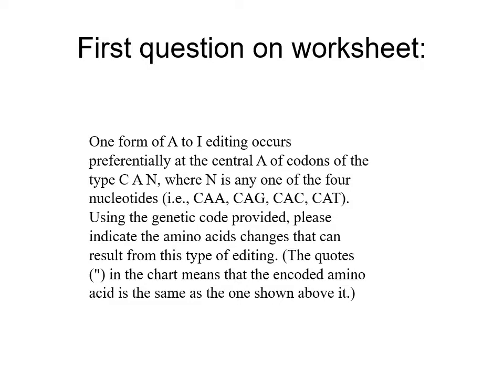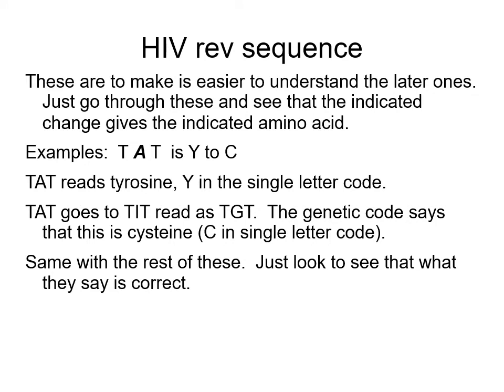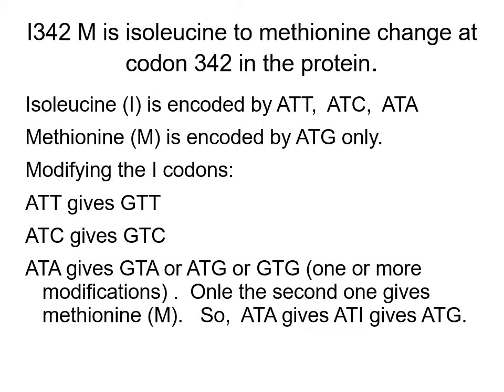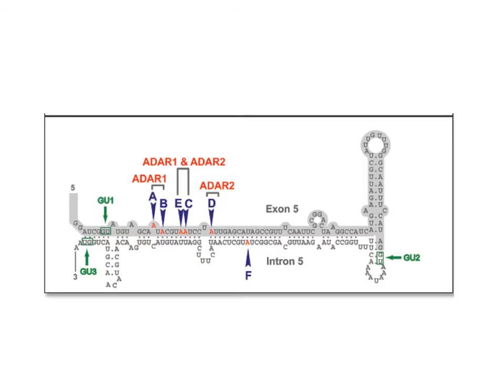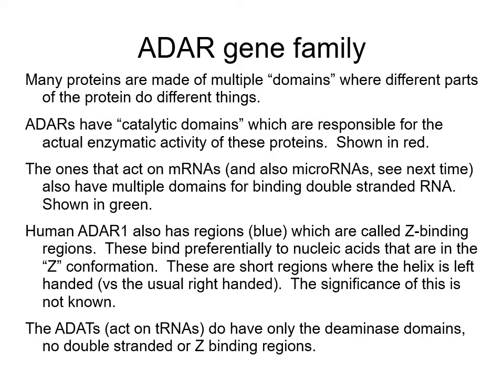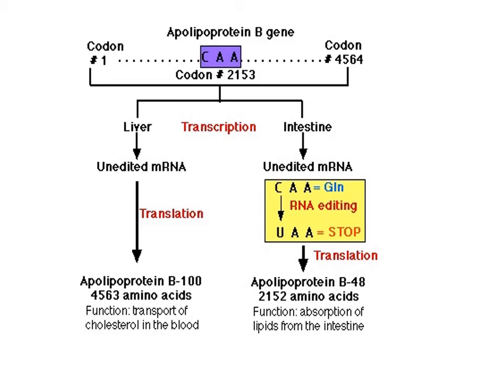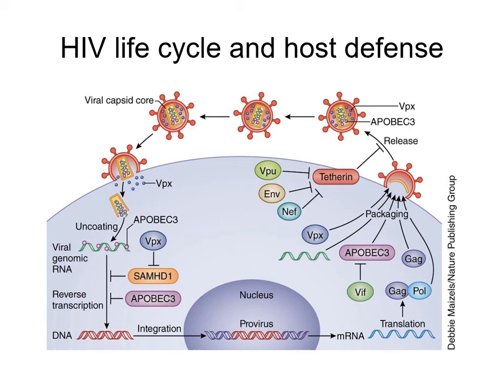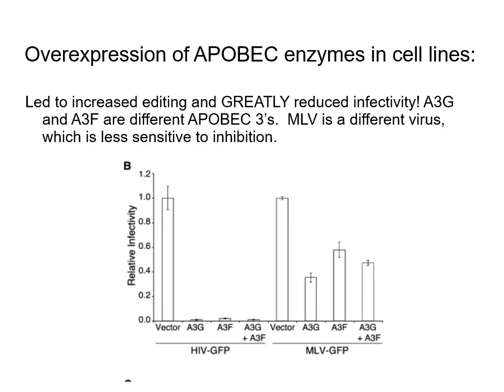RNA editing continued 8 March 2021